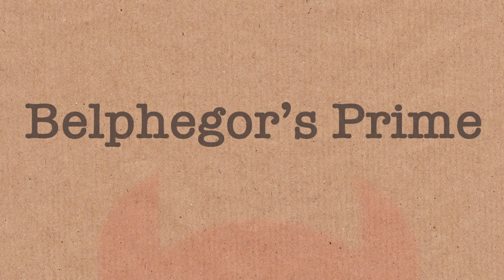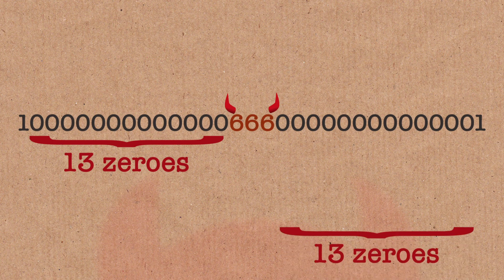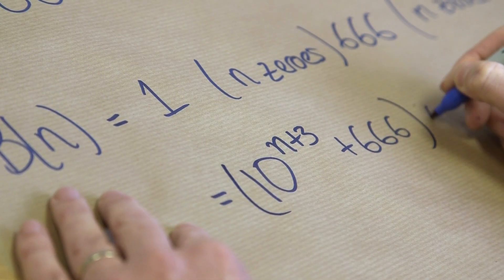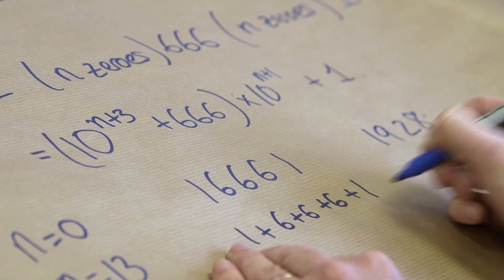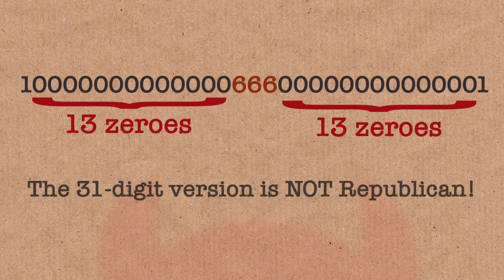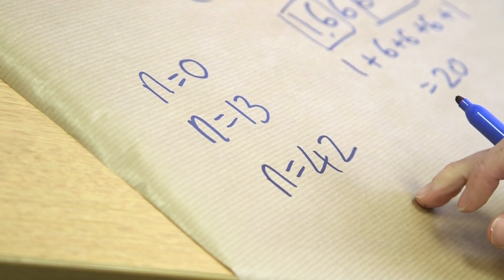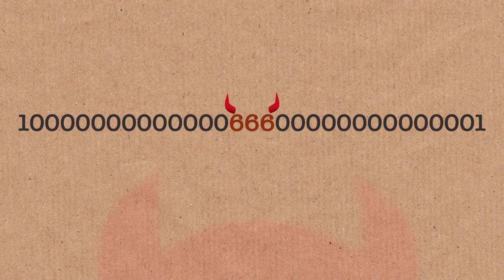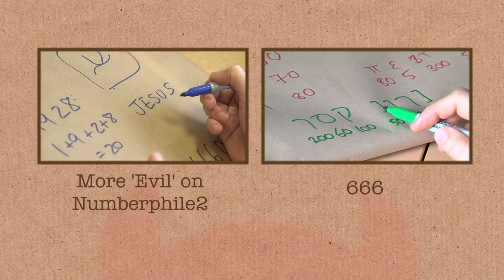The Most Evil Number (Belphegor's Prime) - Numberphile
More links & stuff in full description below ↓↓↓

This video features Professor Tony Padilla from the University of Nottingham.